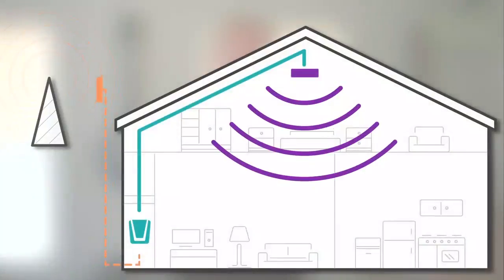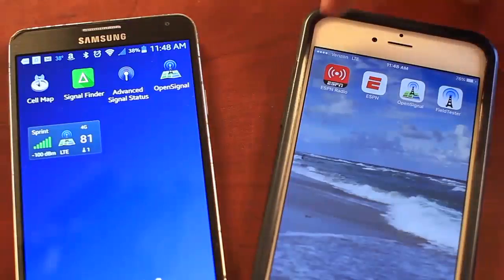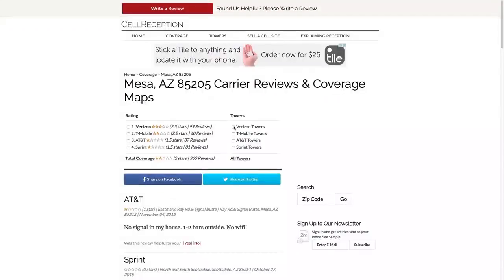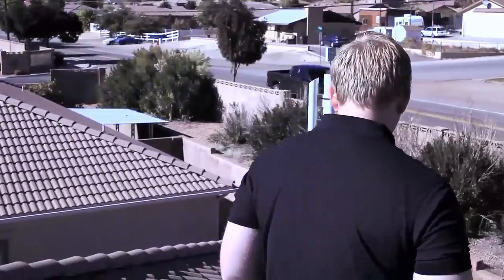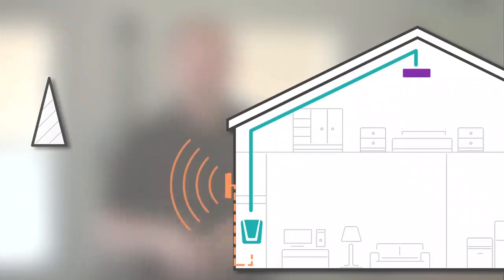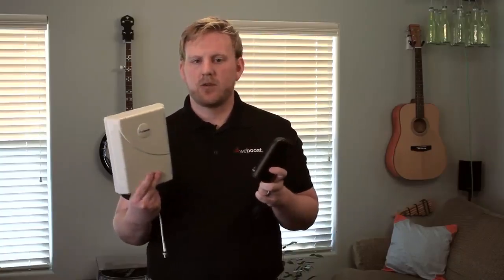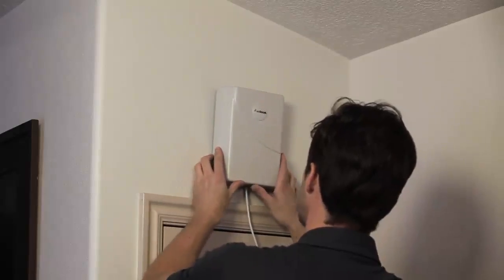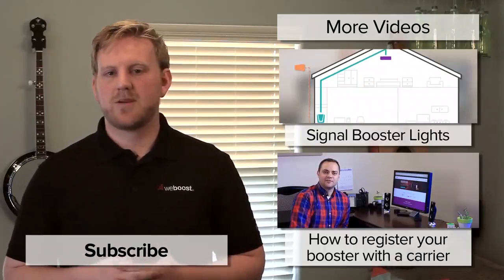Where to Install Exterior and Interior Cell Phone Signal Booster Antennae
Where to Install/ Place/ Fix/ Position Exterior and Interior Home/ Building Cell Phone Signal Booster Antennae? Find out the best placement position or location for inside and outside antennas of cell phone signal booster kit.